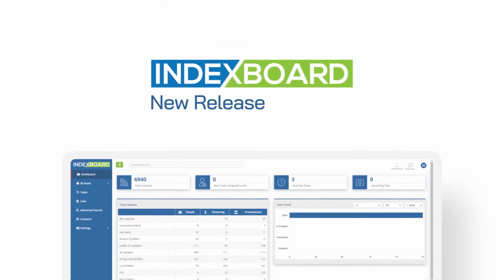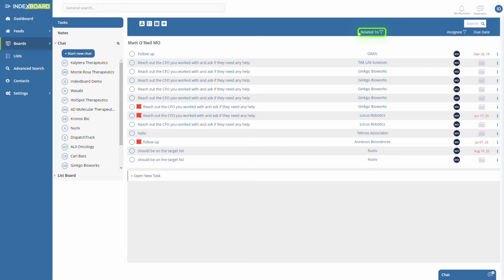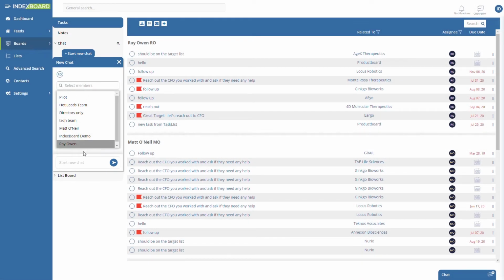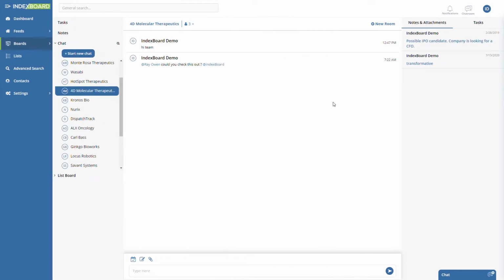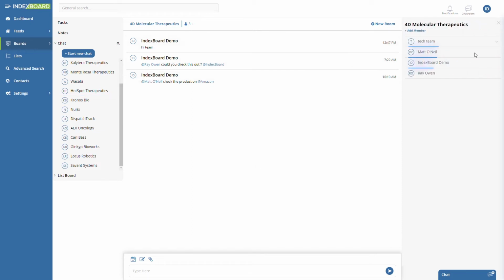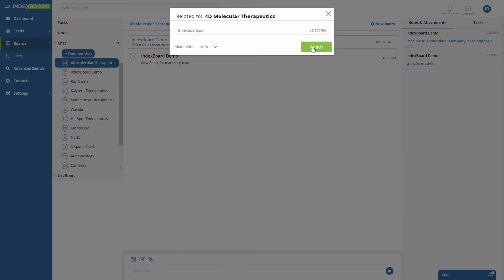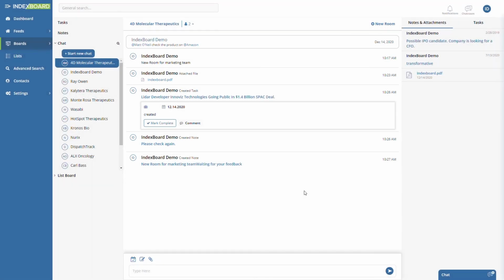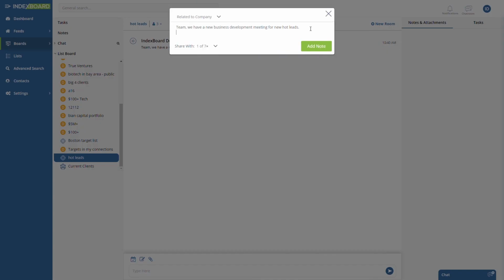How-to Video | Indexboard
Burnwe has created a how-to video for partner company Indexboard.

About ‘’how-to’’ videos ✅

These videos are an integral part of both launching processes and updates. If users have difficulties in adopting the interface, how-to videos can better guide them and walk through the app for them to use it more easily. They show a detailed presentation of a product and a feature. Such videos are usually used in FAQ sections. When made in the right way, how-to videos have the power to engage, delight, and establish trust.

About Burnwe: ✅

Burnwe is a video marketing agency specialized in creating digital videos of all types and formats from animated explainers, app tutorials to commercial ads, and social promo videos. We provide full-scale video production services based on a video marketing strategy to our customers all over the world helping their products stand out in the international market. Our target scope of collaboration includes startups, tech, and mobile companies.

About Partner: ✅

Indexboard is an end-to-end business development platform for professional service firms.